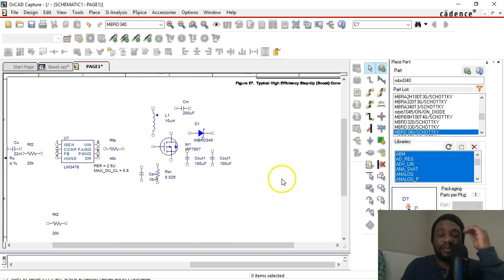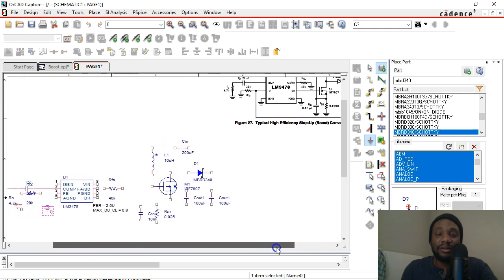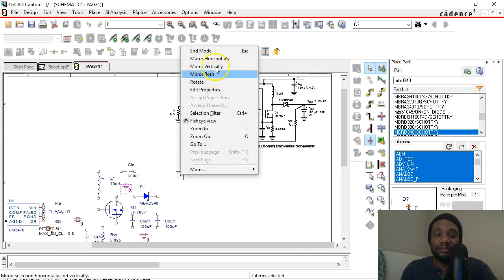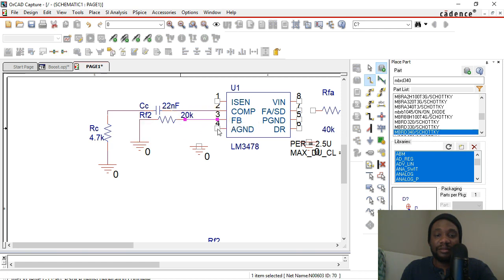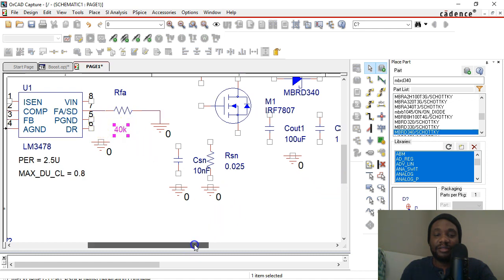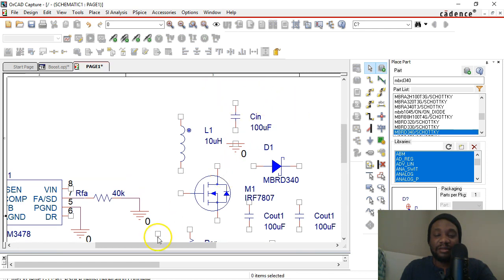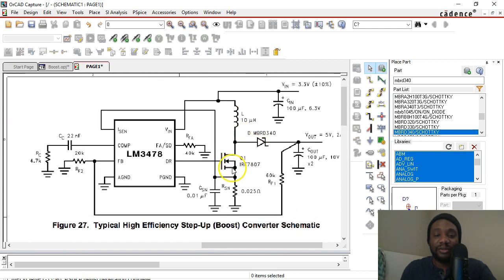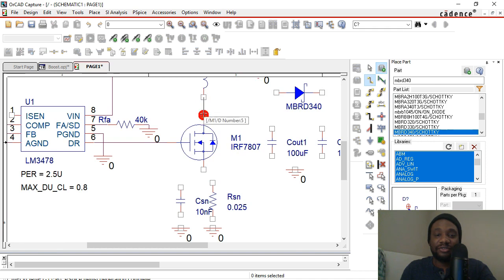Seamless Schematic Wiring: OrCAD PSpice Tutorial Part 5 - Wiring Your Design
Master the art of seamless schematic wiring with the fifth segment of our OrCAD PSpice tutorial series. In this edition, we guide you through the process of efficiently wiring your design, ensuring clarity and accuracy in your schematics. Whether you're a novice or an experienced user, our detailed instructions provide the tools to streamline your wiring technique. Witness your design visions come to life as we simplify complex connections and offer practical insights. Join us now to elevate your OrCAD PSpice skills and create flawlessly wired schematics!